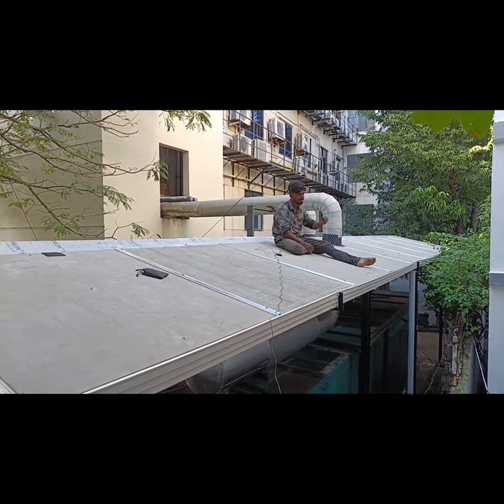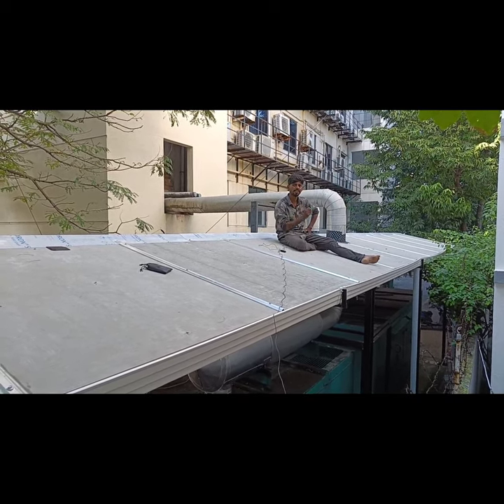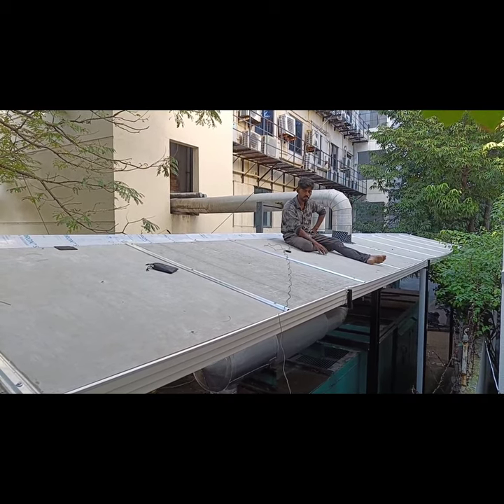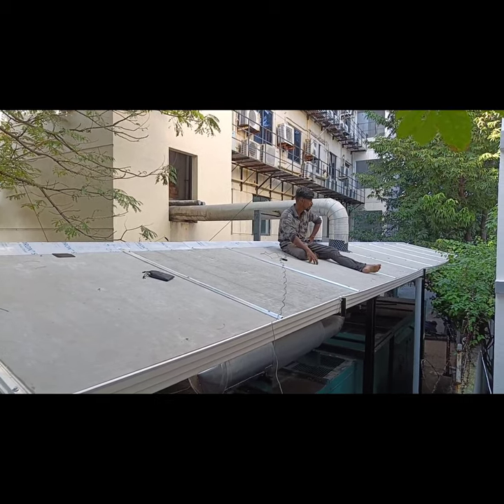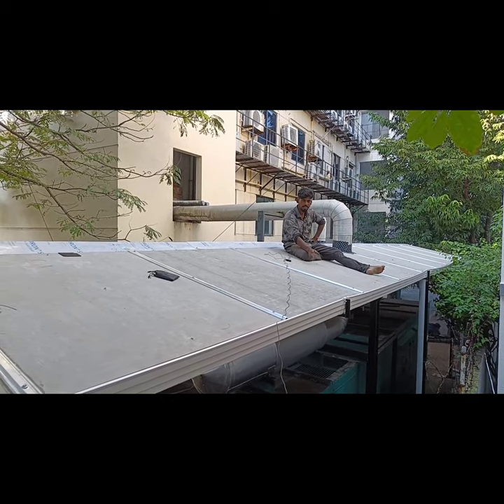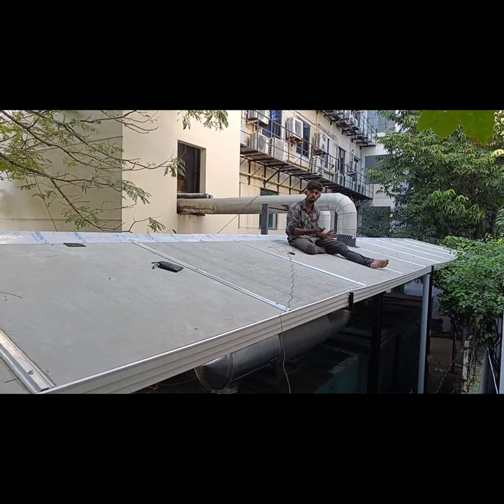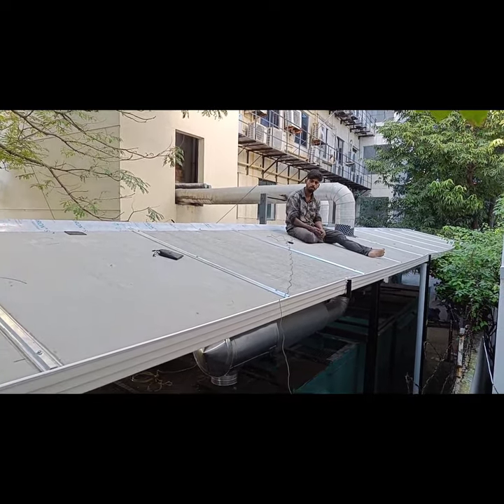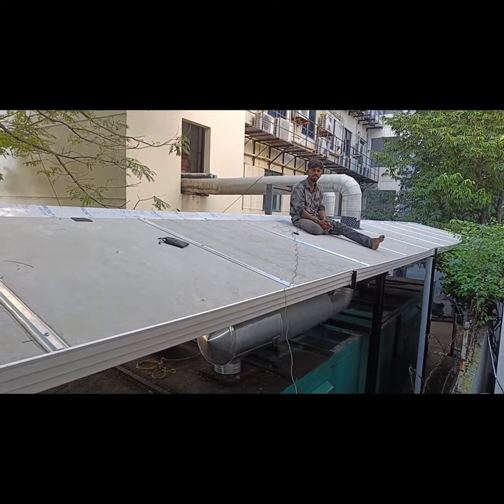Bison board ROOFINGN SHEET